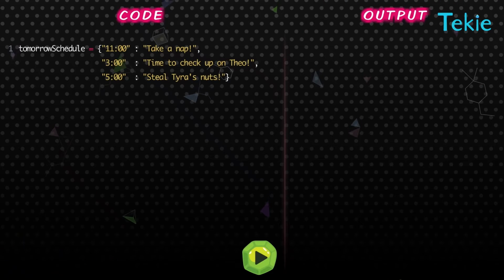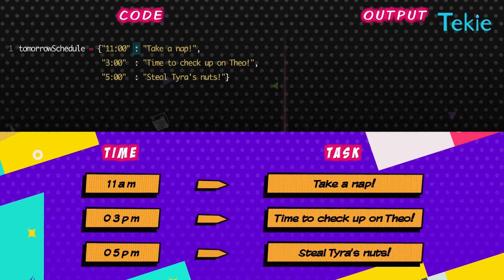How to make a dictionary in Python? Tekie Byte #78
What does a "dictionary" do? Store words and meanings right? Well Python's dictionary does a lot more than it. Watch this video out to learn about one of the greatest data structures out there.